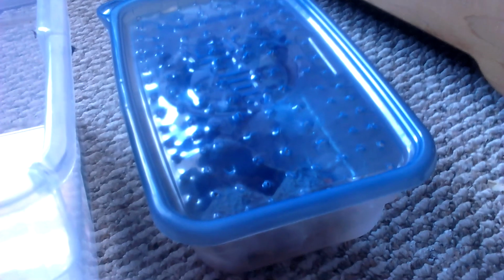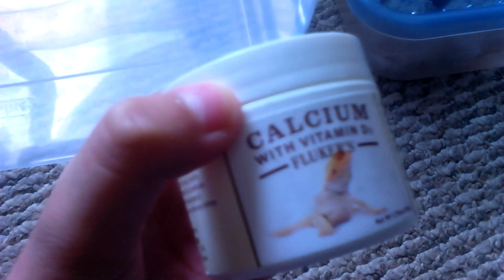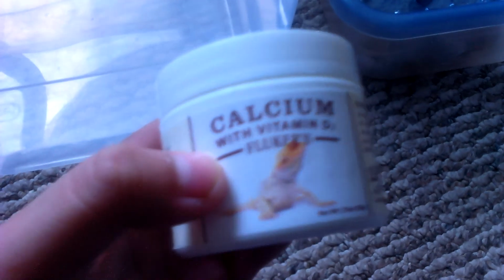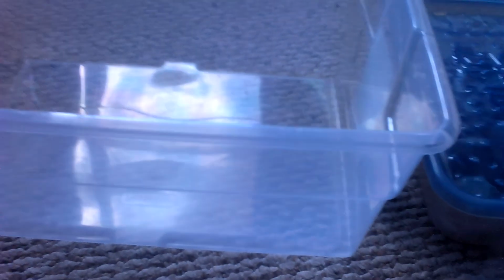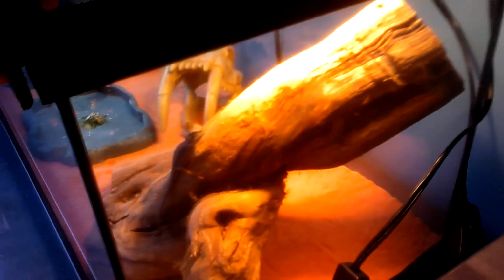How to feed crickets to a Bearded Dragon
I will teach you on what need to know on how to feed your Bearded Dragon crickets